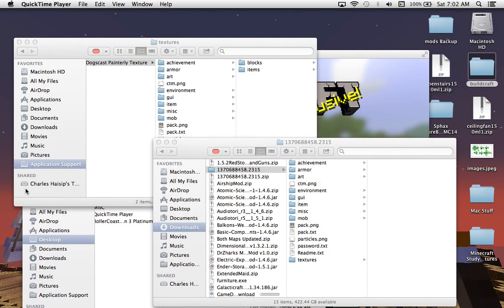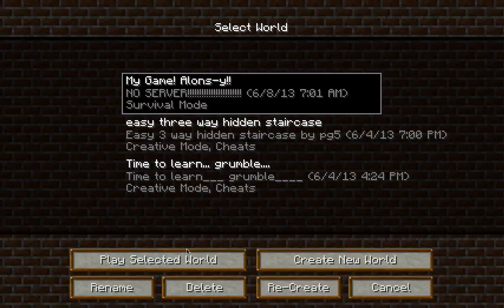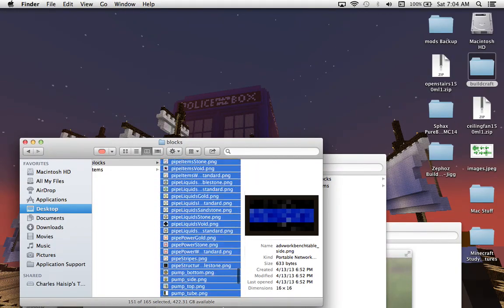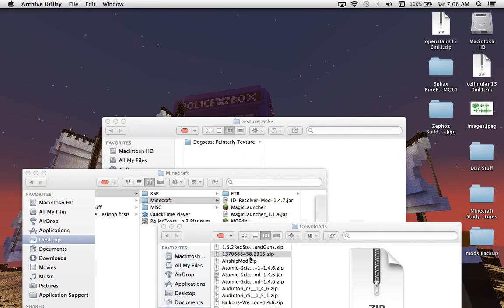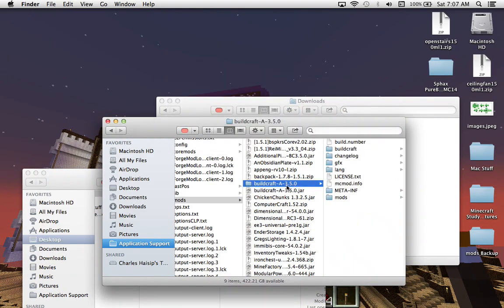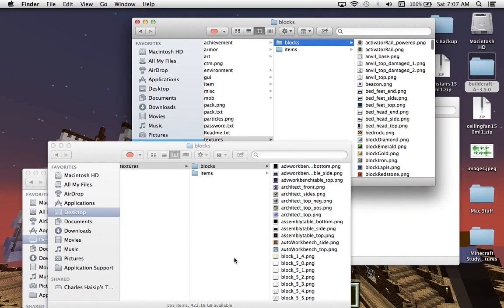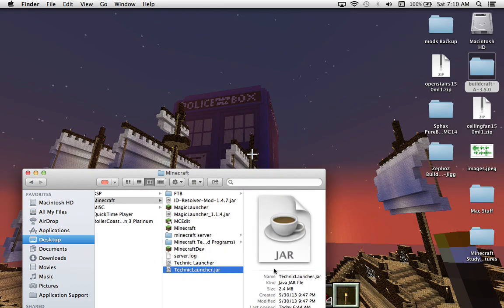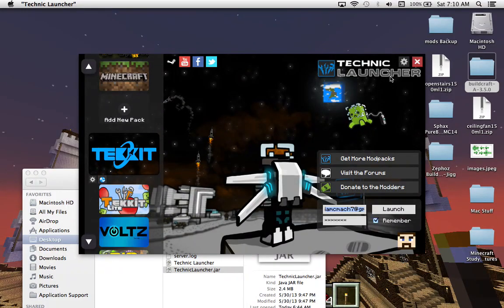Minecraft Tutorials: How to get any texture pack compatible with any mod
Ever had your mods disagree with your mod? Glitches in textures? Well come one come all as I make a slight mistake and try again and the problem is solved!

The texture pack used here is the awesome Painterly Pack, and it is fully customizable, so no two textures are alike!

There is also a mod on the website. Not a bad mod, from the looks of it. Check that out too!

This has been Nerd to the Second Power, and build safe!